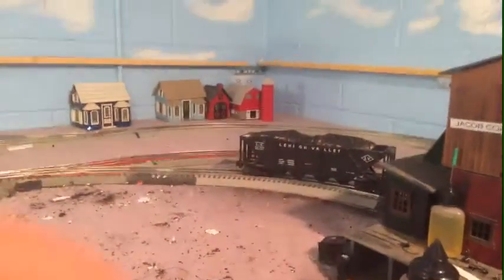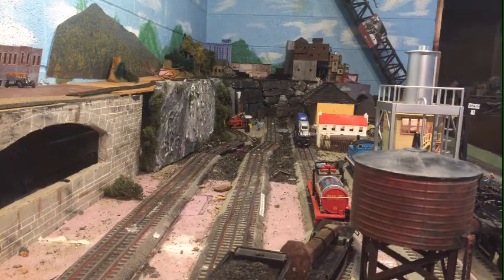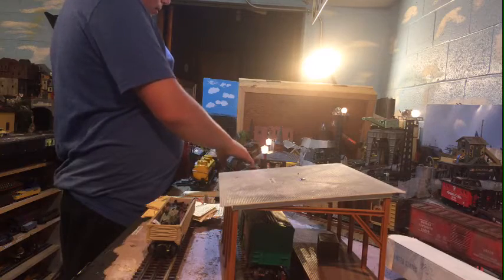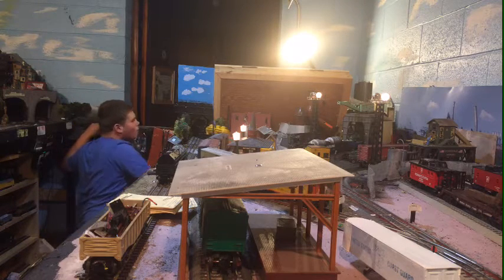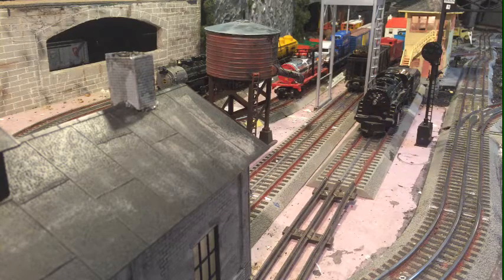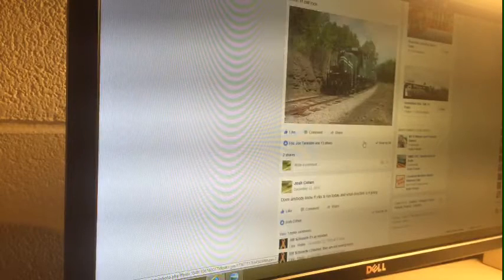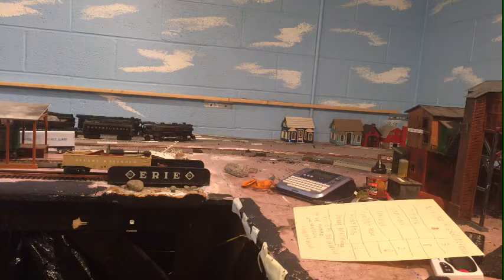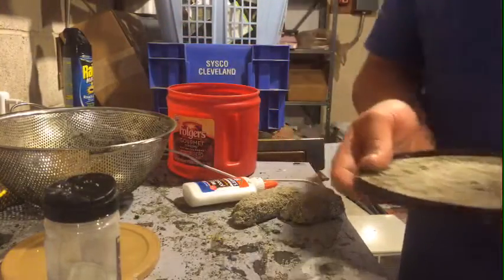Coal And Steel Railroad